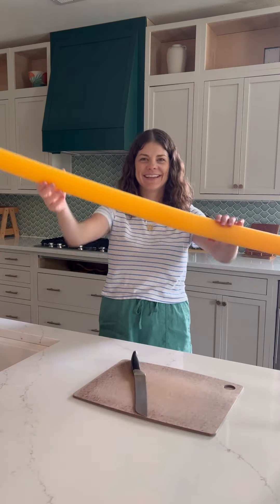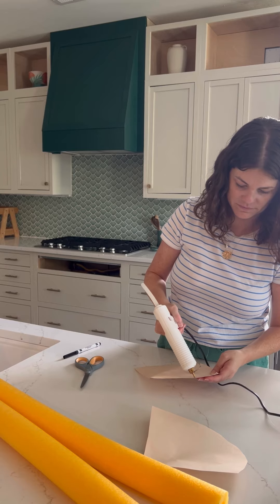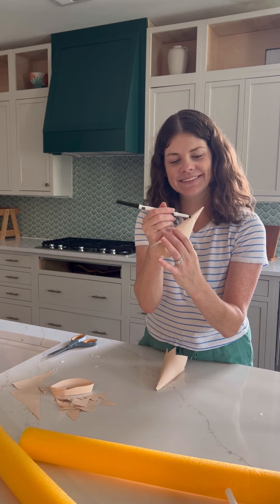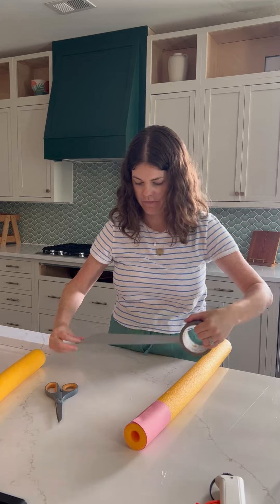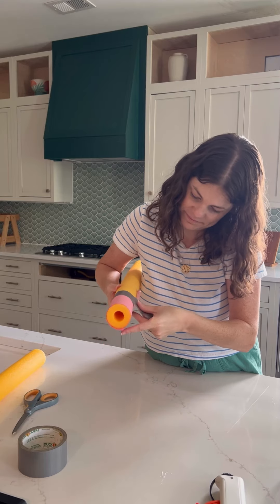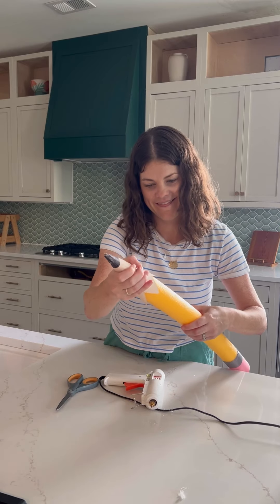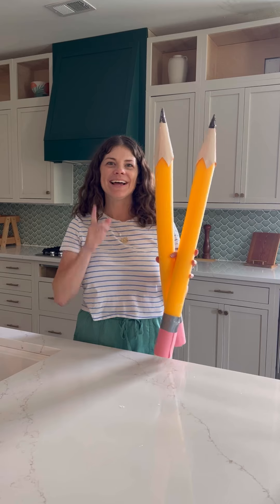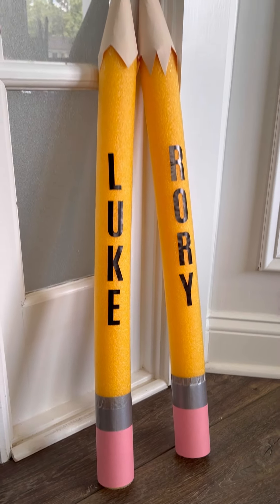Oversized pencils for the first day of school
Looking for a fun photo prop or decoration for the first day of school? Make a pool noodle oversized pencil following this tutorial!